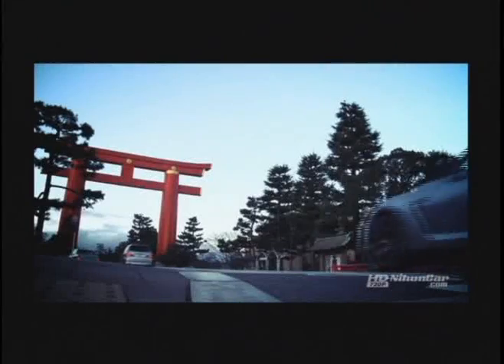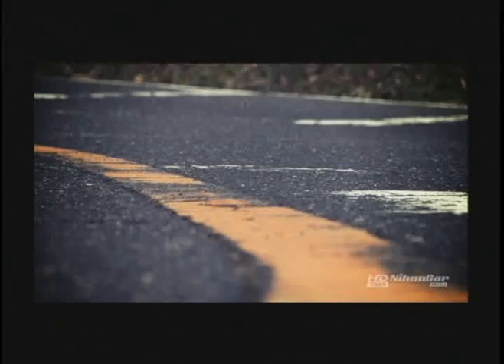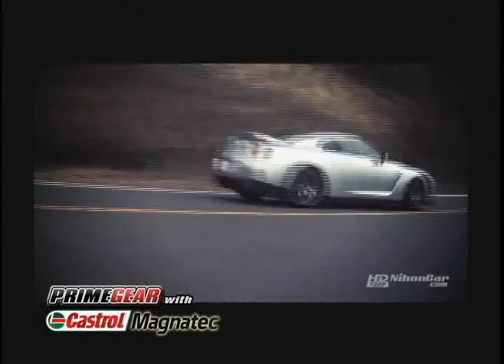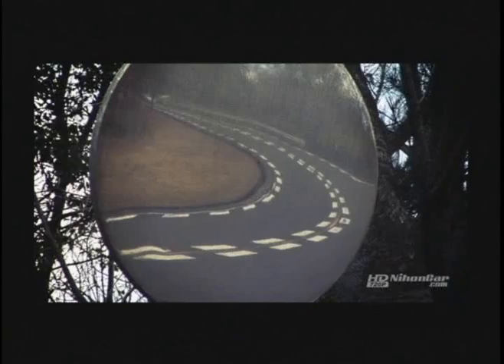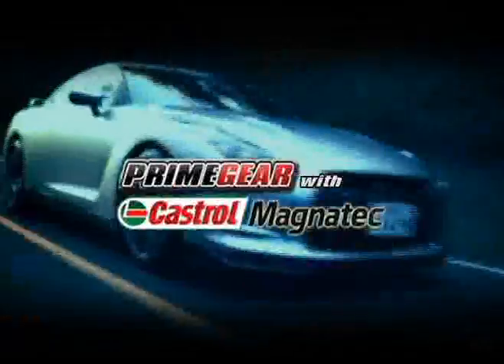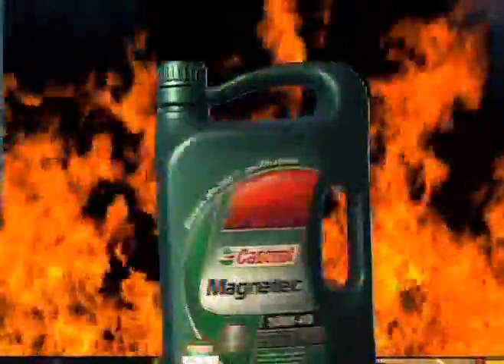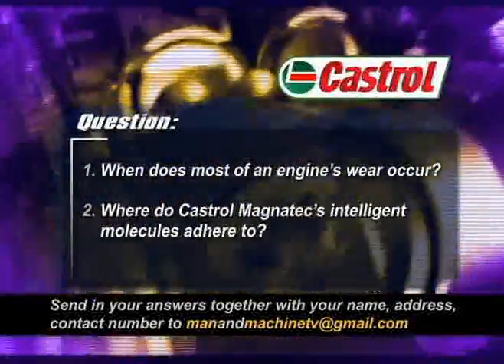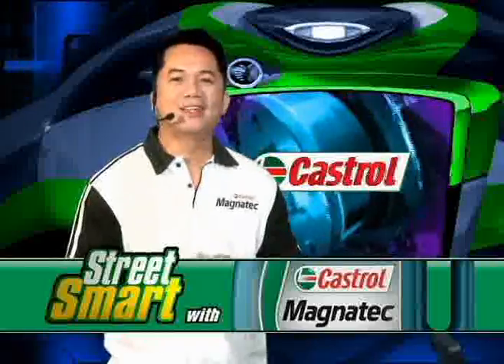Prime Gear GT-R R35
Castrol Magnatec's Prime Gear on Auto Extreme